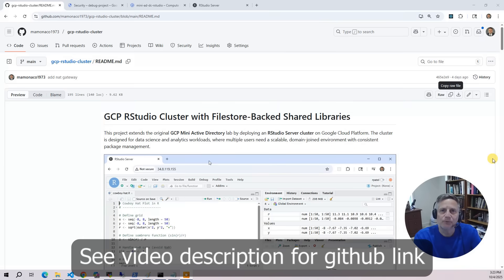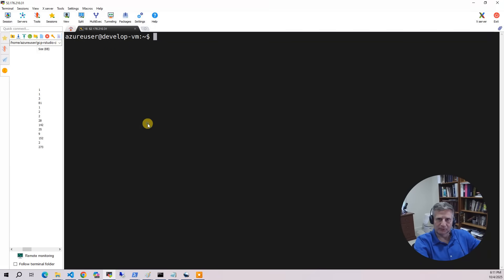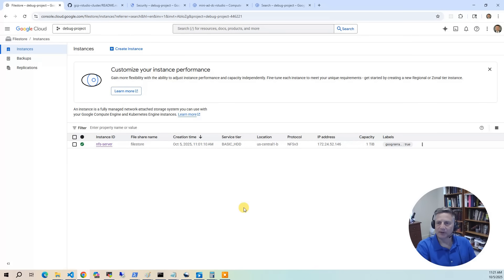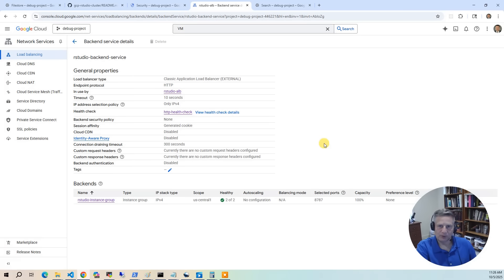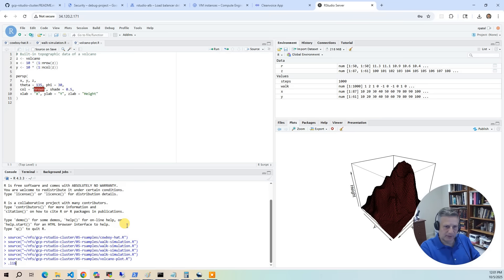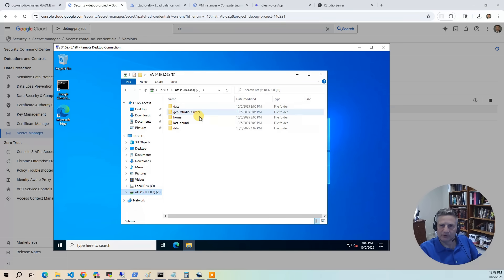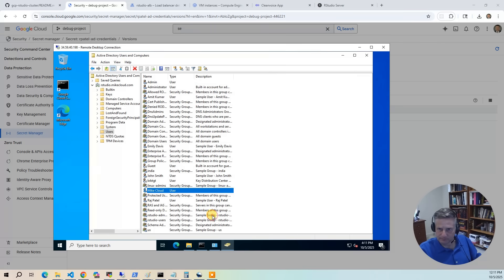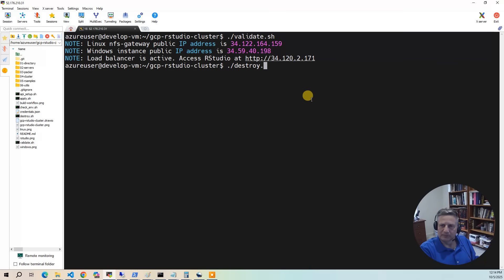Deploy RStudio Server in GCP | Auto-Scaling Cluster using Managed Instance Groups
*Deploy a Scalable RStudio Cluster on GCP with Active Directory and Filestore using Terraform and Packer*

In this video, we extend the original GCP *mini-AD* lab by building a scalable RStudio Cluster environment. Instead of a single RStudio instance, this project uses *Terraform* and *Packer* to provision a load-balanced cluster of RStudio servers, all integrated with Active Directory for authentication and backed by Google Cloud Filestore for shared storage.

- Build custom RStudio images with Packer (R, RStudio, and system libraries pre-installed)
- Provision a GCP Global HTTP(S) Load Balancer and Managed Instance Group (MIG) for high availability
- Scale the cluster dynamically based on CPU utilization thresholds
- Integrate RStudio authentication with Samba 4 mini-AD domain controller
- Mount Google Cloud Filestore (NFS) for shared R libraries and home directories

*Resources Deployed*

- Custom VPC with subnets for AD, servers, and RStudio cluster nodes
- Ubuntu VM running Samba 4 (AD DC + DNS)
- Google Cloud Filestore instance for persistent RStudio package and data storage
- Custom RStudio image built with Packer (Ubuntu 24.04 base)
- RStudio Server cluster deployed with a Managed Instance Group (MIG) behind a Global HTTP(S) Load Balancer
- Terraform modules for networking, security, AD, storage, and cluster services

*Timestamps*

00:00 Introduction
01:39 Prerequisites
02:09 Build the Code
03:29 Build Results
07:03 Demo
10:10 Add a New User